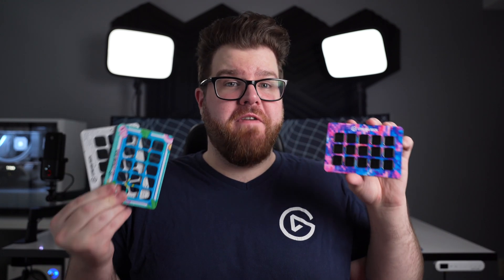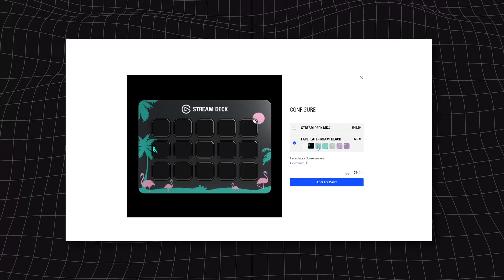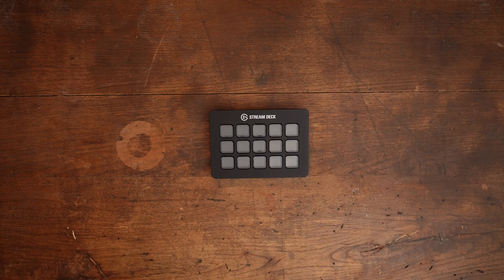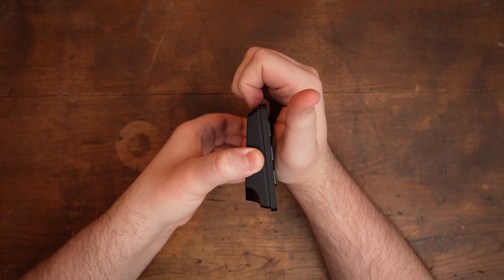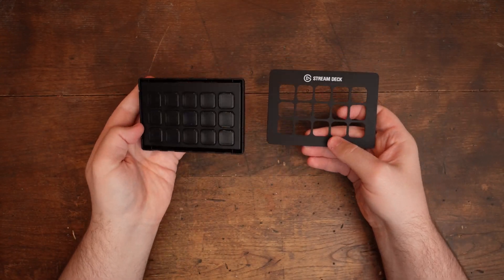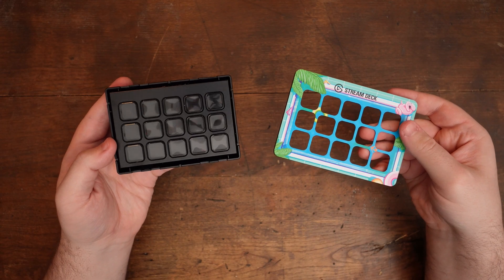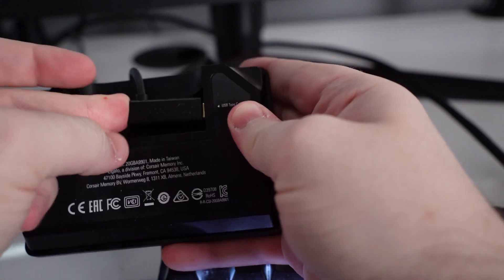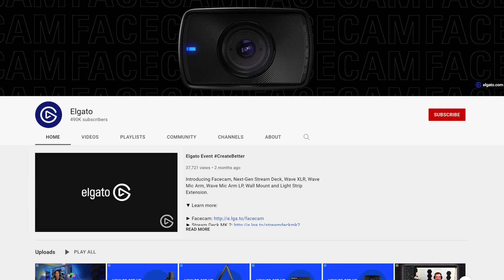How to Swap Faceplates on Elgato Stream Deck MK.2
In this video, learn how to swap faceplates on Elgato Stream Deck MK.2.

Stream Deck features 15 customizable LCD keys to control apps and platforms. Hit the store for app plugins, icons, tracks plus effects, and keep your setup fresh with interchangeable faceplates.

▼ Stream Deck MK2 Highlights:
► 15 customizable LCD keys to control apps, tools and platforms.
► Switch out the removable faceplate for different designs and modification.
► Easily customize keys to trigger single or multiple actions, launch social posts, adjust audio, turn
on lights, and much more.
► Get instant visual feedback to confirm your commands.
► Access powerful plugins for Elgato 4KCU, OBS, Streamlabs, Twitch, YouTube, Twitter, Spotify, Philips Hue, and many more.
► Set Hotkey Actions to streamline your film editing, music production, photography workflow, etc.
► Create Smart Profiles to automatically switch between unique key configurations for different apps.
► Use the all-powerful Stream Deck app to set up actions and personalize keys with custom icons.
► Detachable Stand and USB-C cable included.